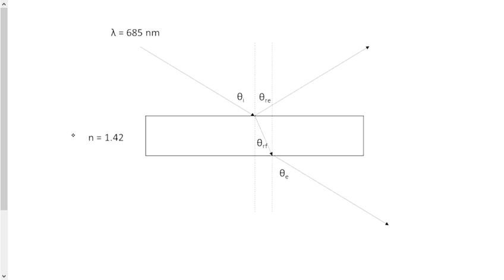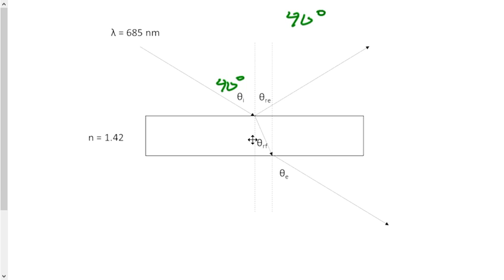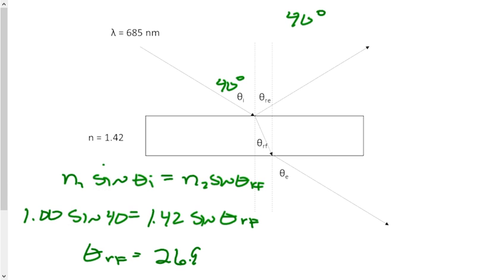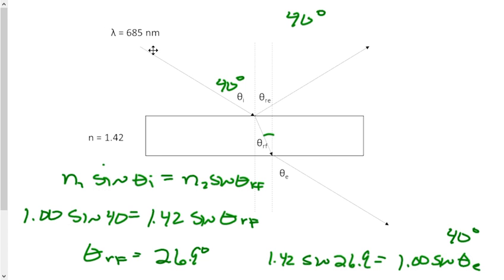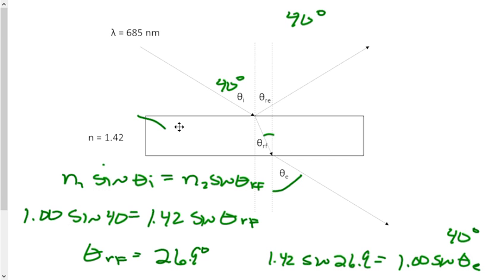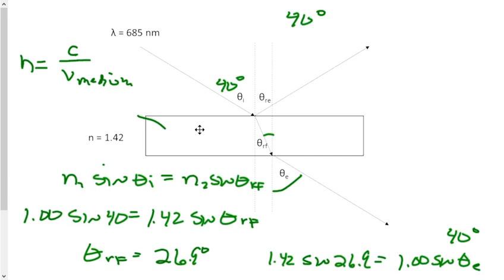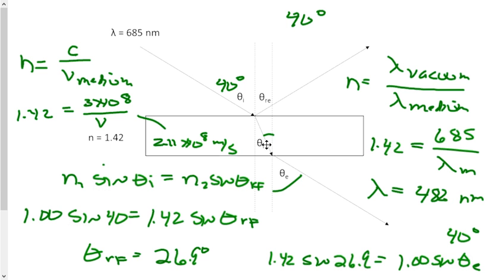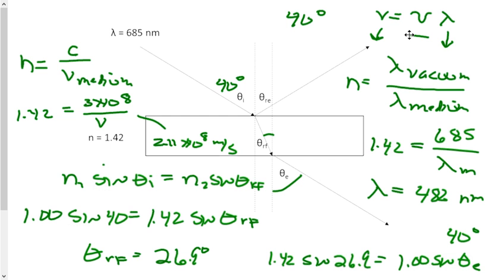Index of Refraction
The properties of light are discussed as it passes through one medium into another and is refracted.  The angle of reflection, the angle of refraction, and the emergent angle are all determined as well.